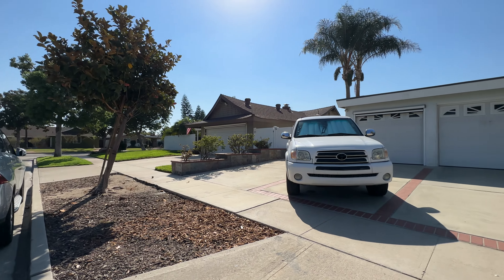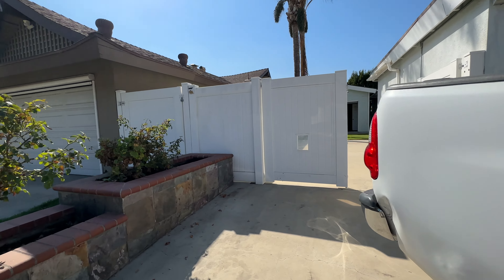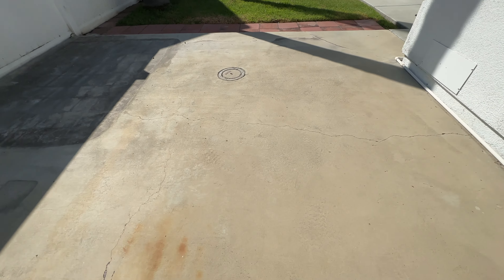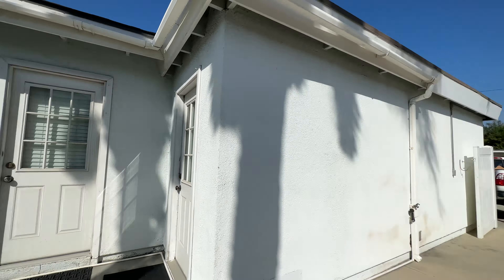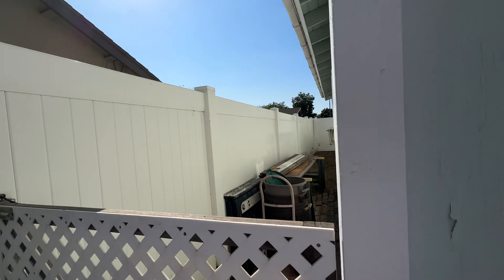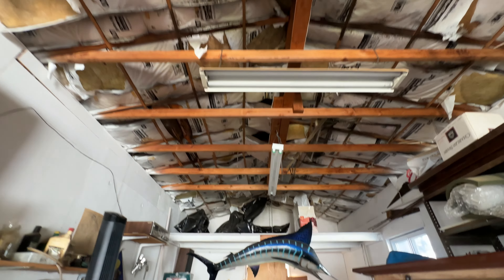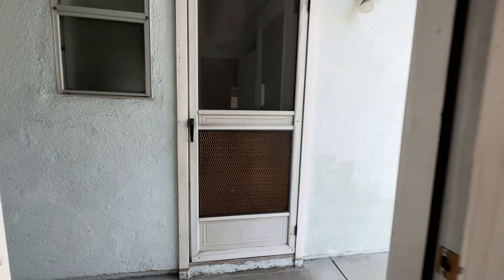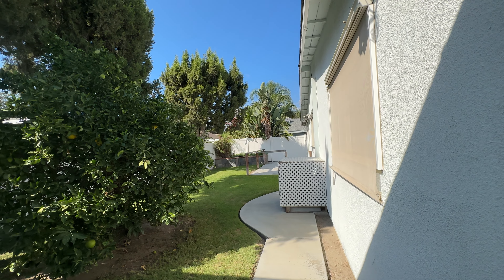Anaheim part 1